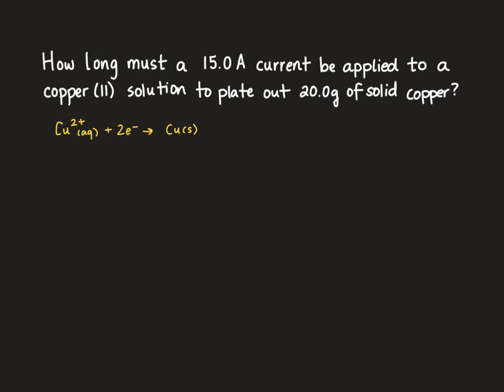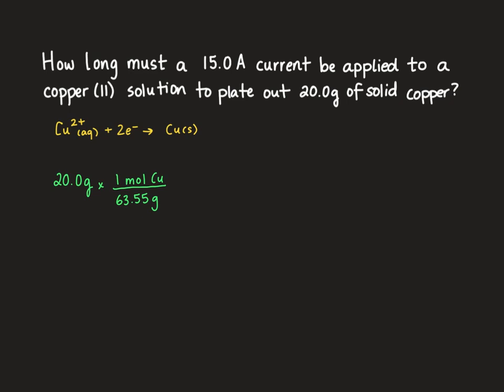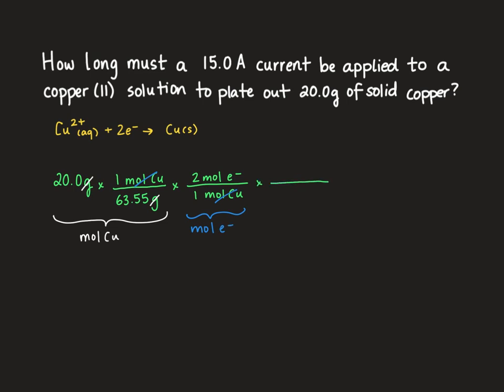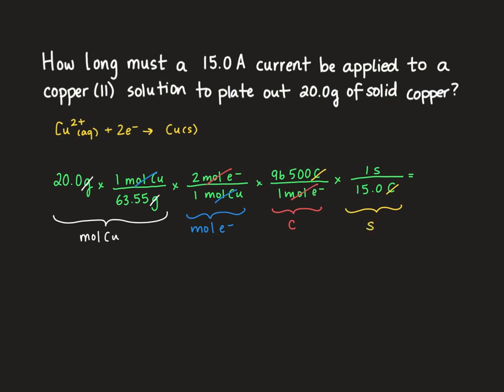Determining the Time An Electrolytic Cell Must Operate